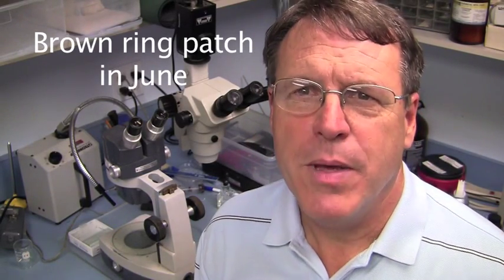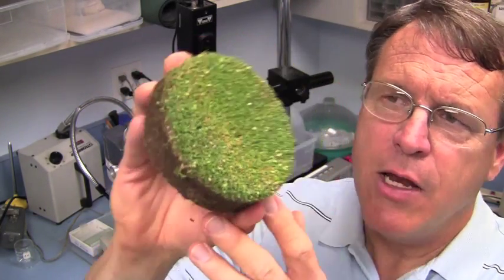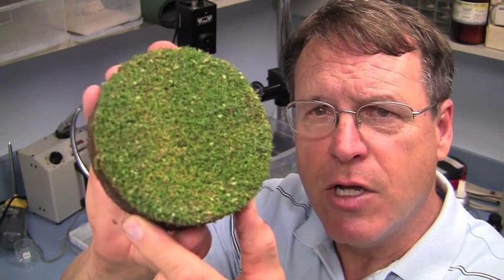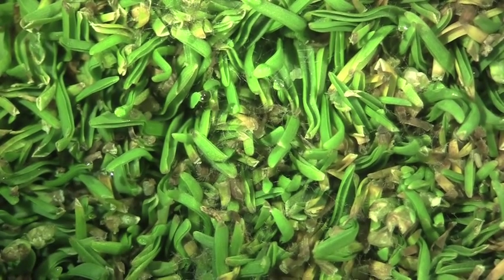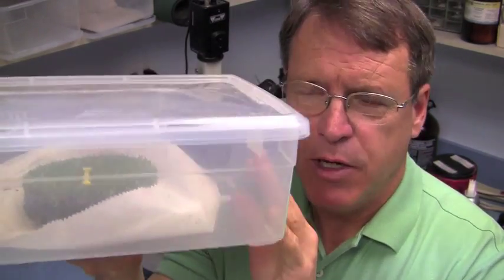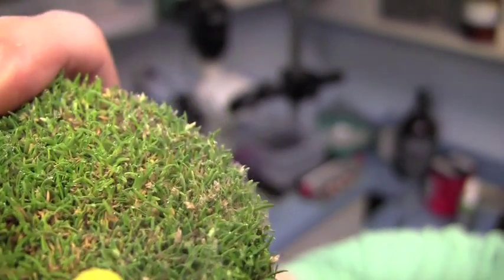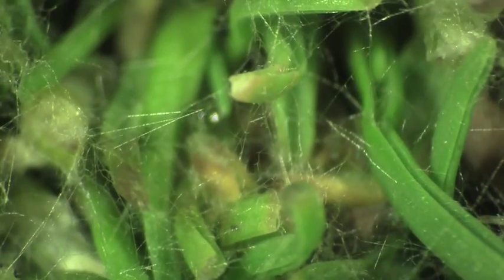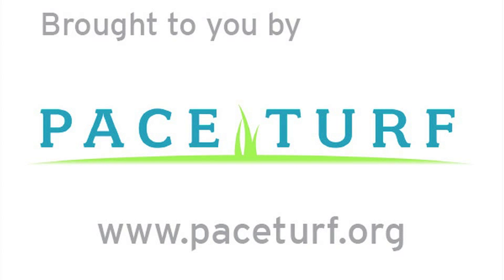Brown ring patch in June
Brown ring patch frequently strikes in the spring. This video illustrates the diagnostic symptoms of brown ring patch caused by Waitea circinata.
If you want to know more about PACE Turf, take our member benefits tour
Hear from others about the benefits of PACE Turf membership: